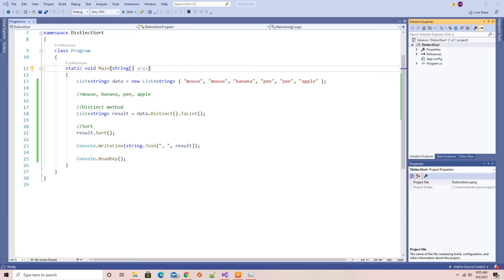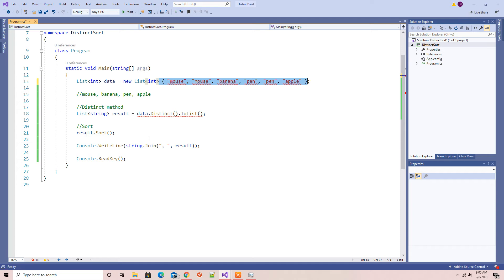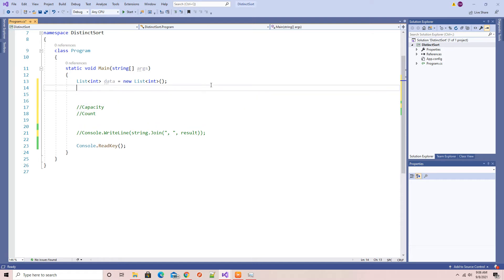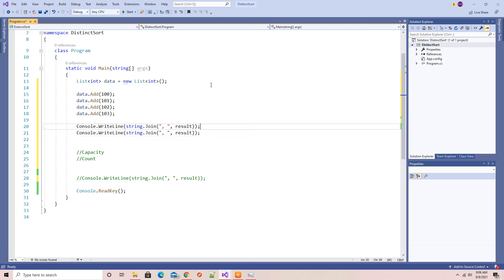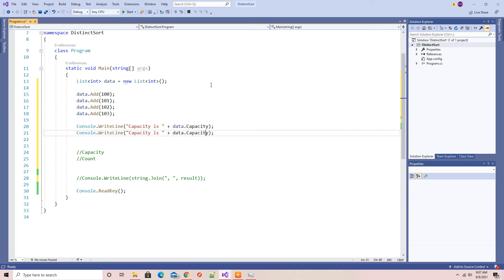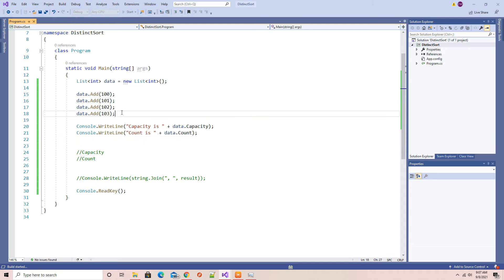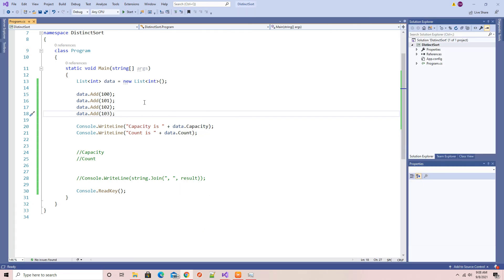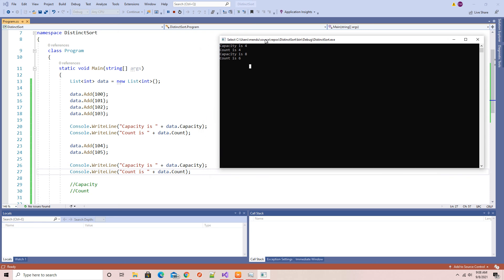Count and Capacity properties in List of Strings in C#.Net